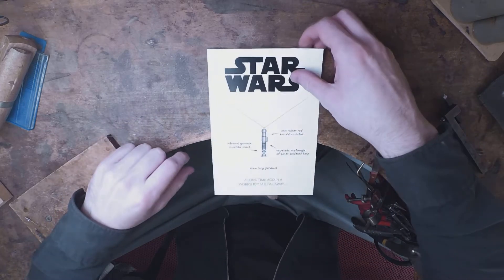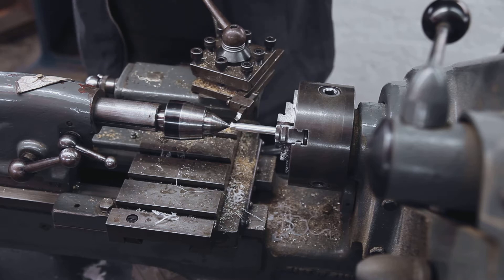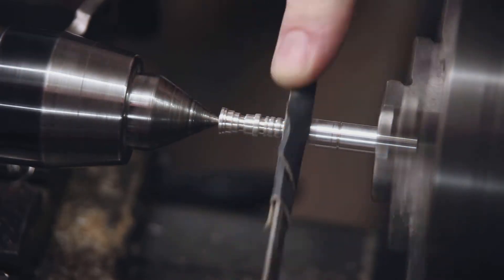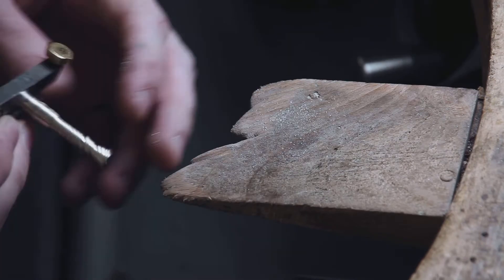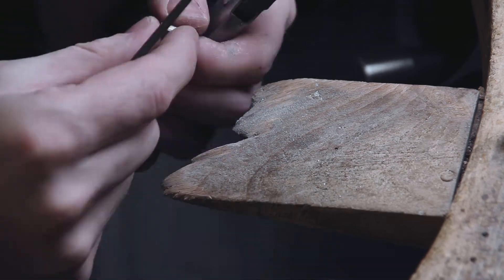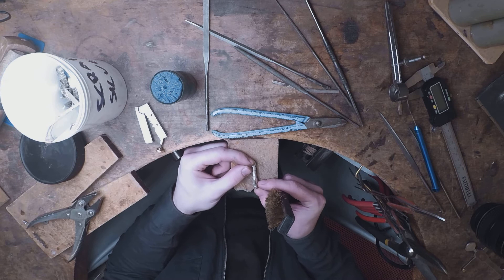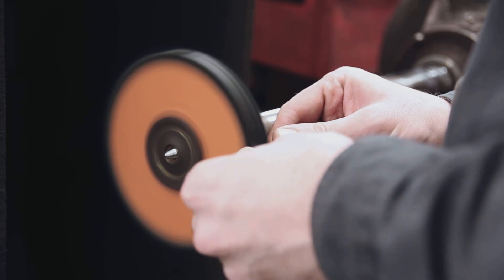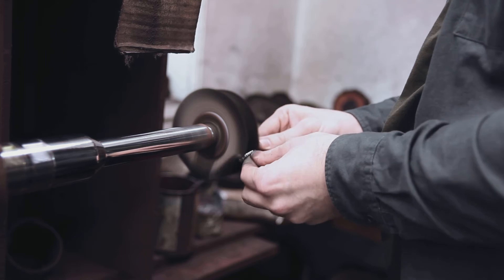Watch Me Make - Star Wars Inspired Lightsaber Pendant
Watch me make a sterling silver Star Wars inspired Lightsaber pendant.